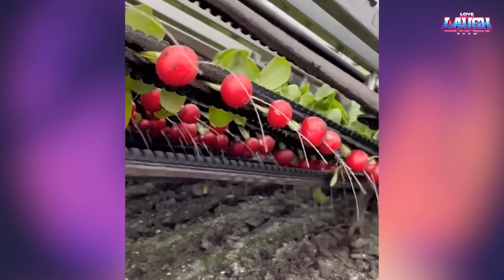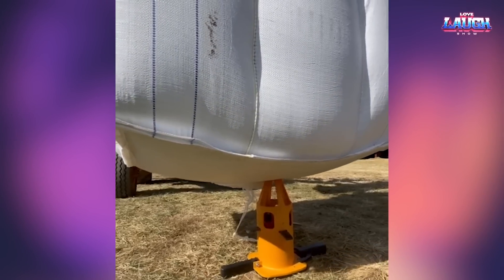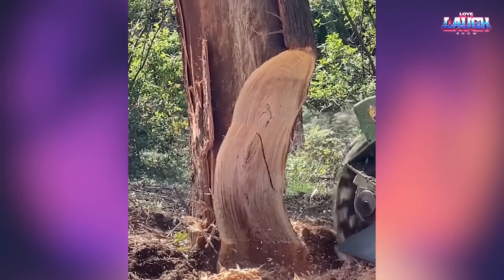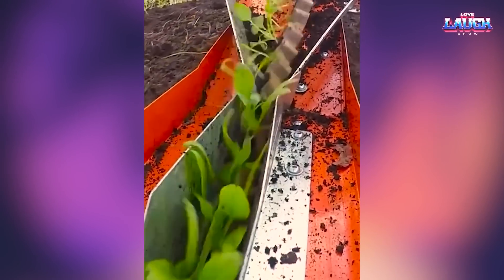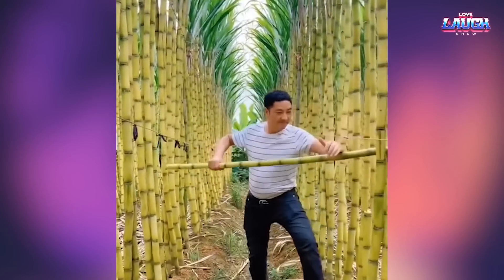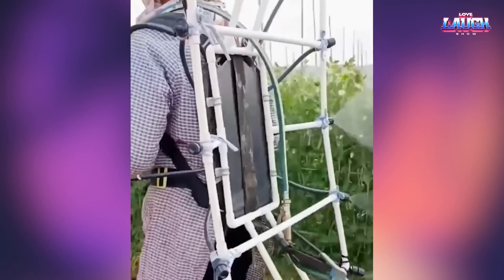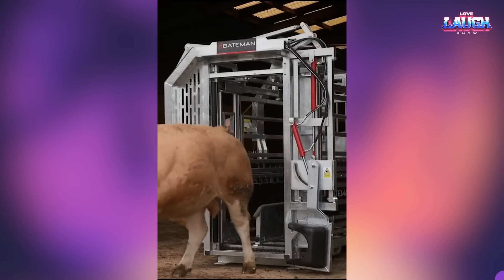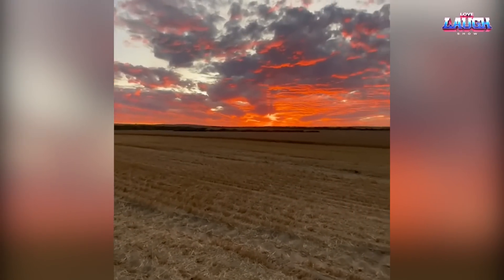Modern Agriculture Machines That Are At Another Level